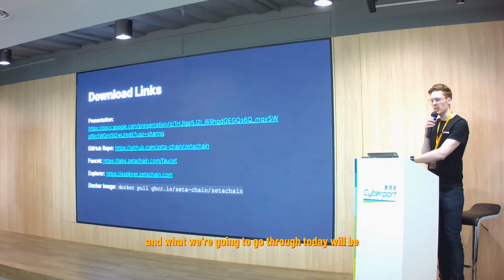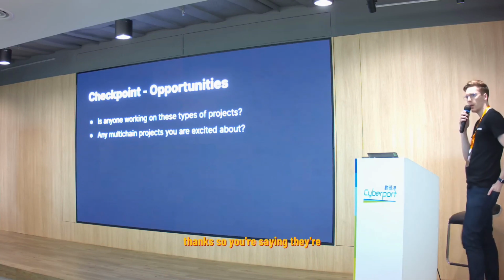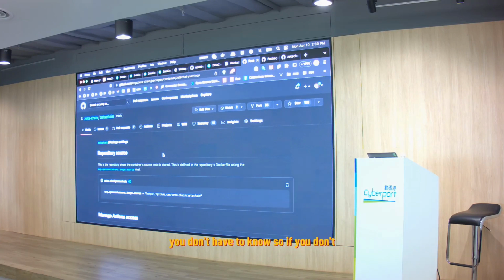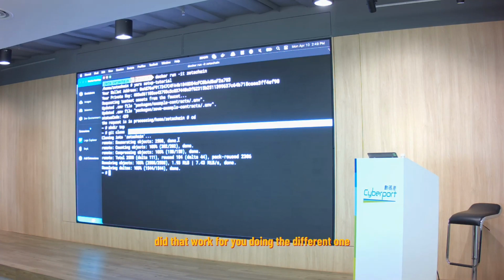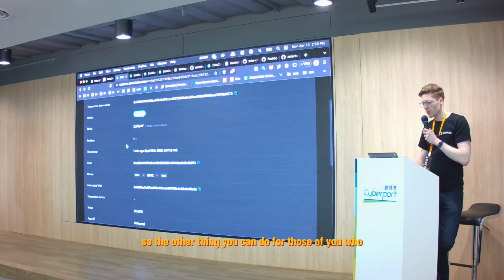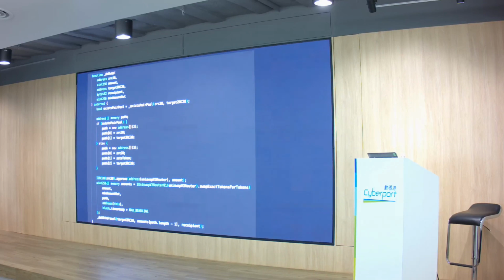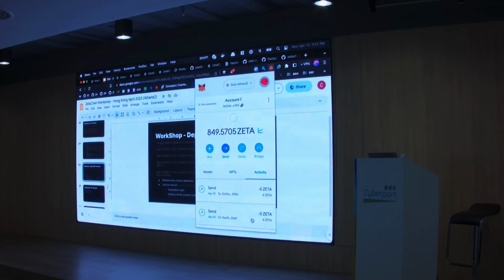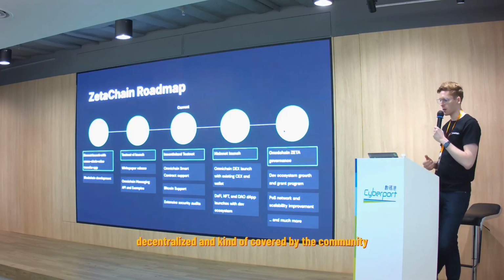ZetaChain Workshop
Speaker: Charlie McCowan, Head of DevOps & Security@ZetaChain